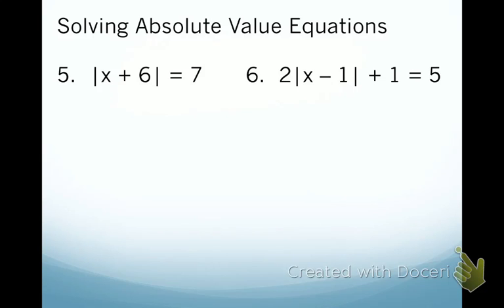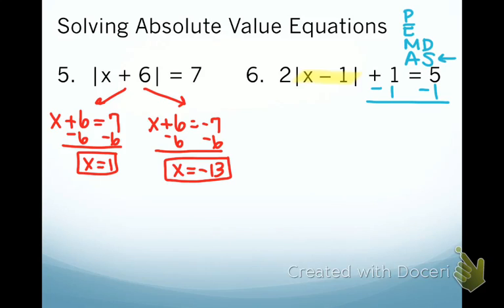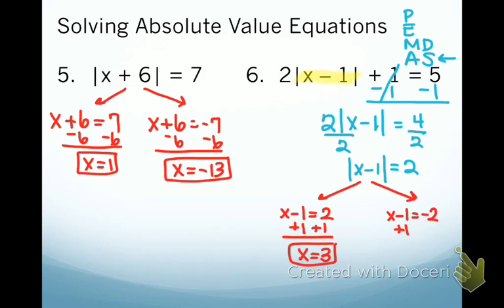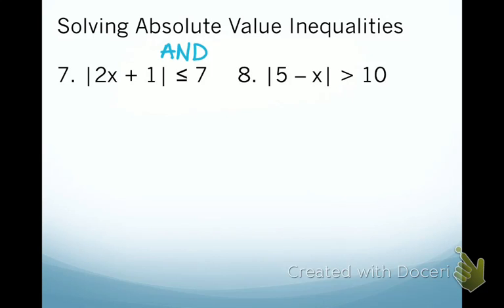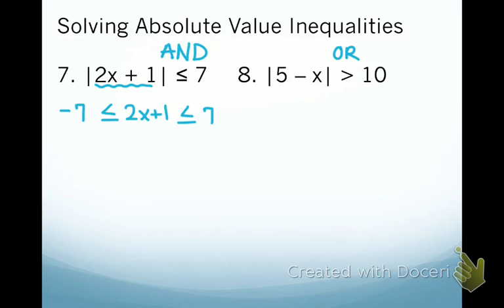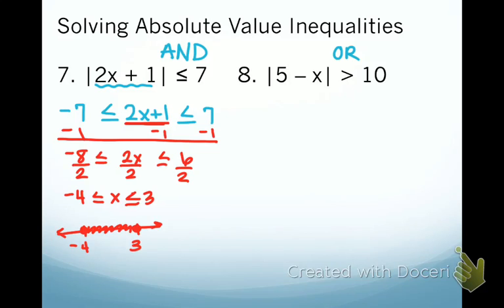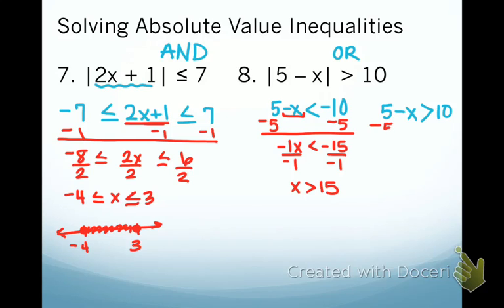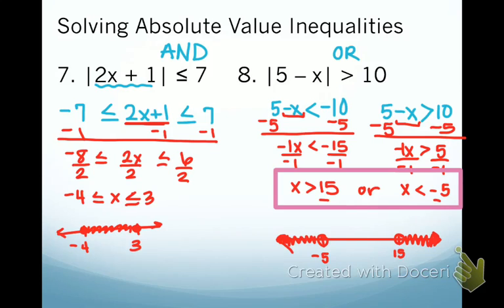Review: Absolute Value Equations and Inequalities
Review for Chapter 6 Test!